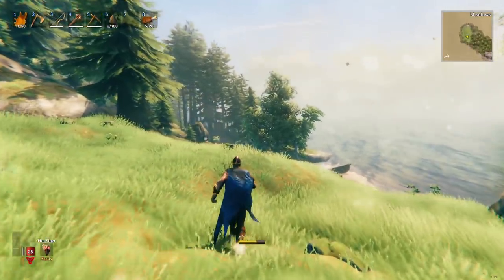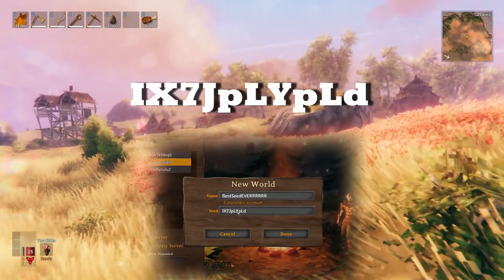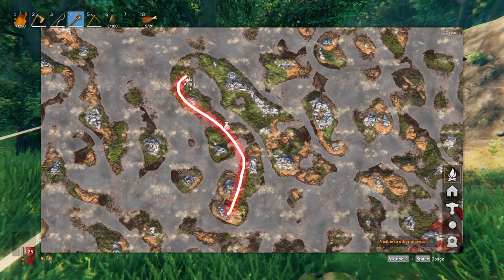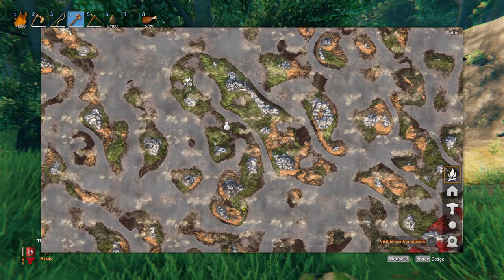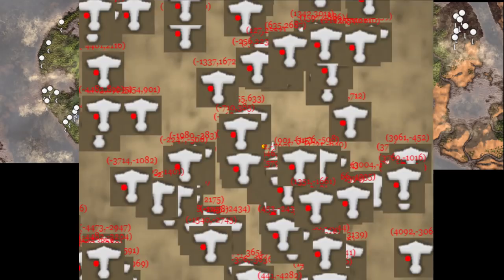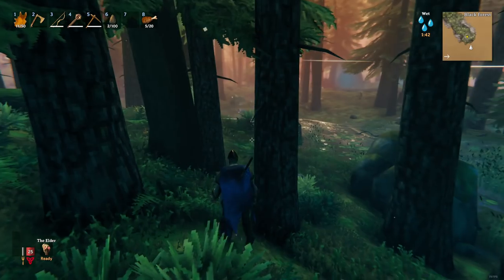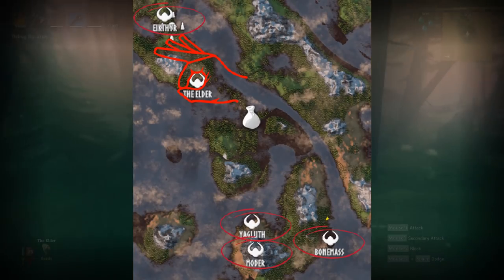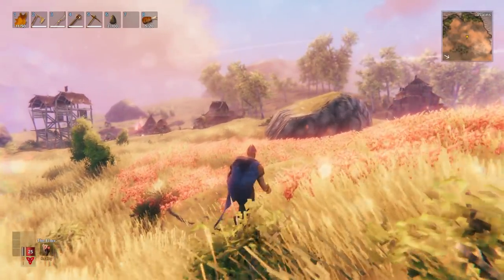World's Best Valheim Seed #2 | MASSIVE Main Island, ALL Bosses, Biomes & Trader Very Close To Spawn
This time we've discovered the best Valheim seed in the universe. This best Valheim seed is incredible in every way and unlike my other 'best Valheim seed' video actually has every boss on the starter island. All bosses & biomes are extremely close to spawn. The starter island/main continent is MASSIVE with an overflow of resources & material. You have every single biome & boss near spawn (one boss is even literally at the spawn location) and you'll find the trader within 20 seconds of spawning in the world. Every biome consists of an enormous area on your starter contintent. This might as well be a Trader Valheim seed, a Plains Valheim Seed, a Mountains Valheim Seed, a Black Forest Valheim seed, and a Swamp Valheim seed all in one. Also, noteworthy: the seed has so many iron crypts, ore, burials, caves etc. which is also showcased in the video. In other words: this seed is definitely one of the best in the world and provides you everything you can ever wish for in Valheim.

Seed: IX7JpLYpLd